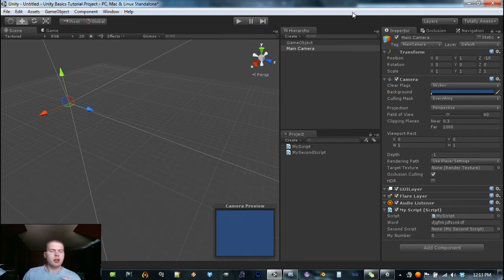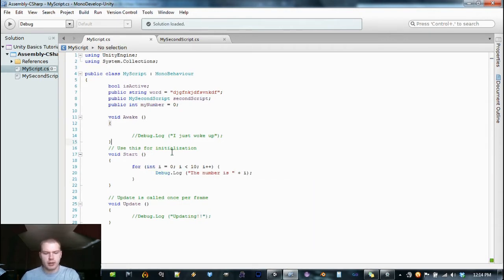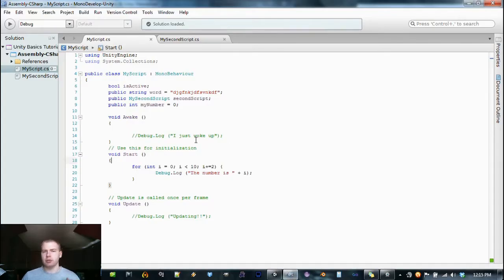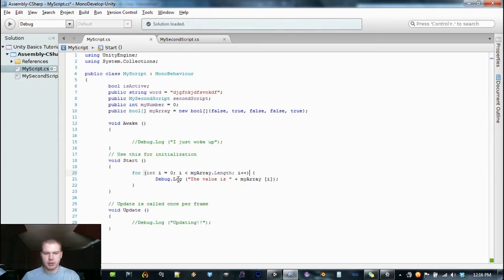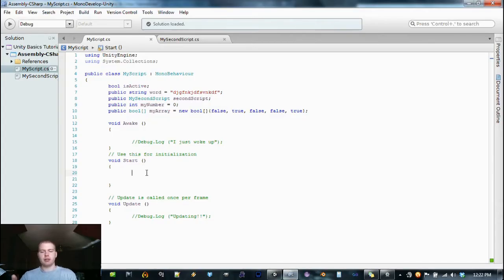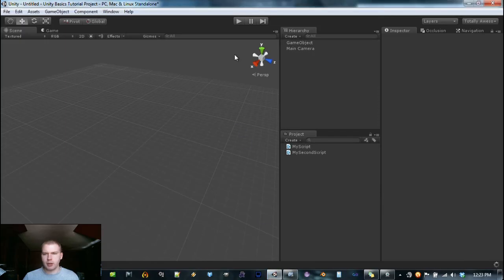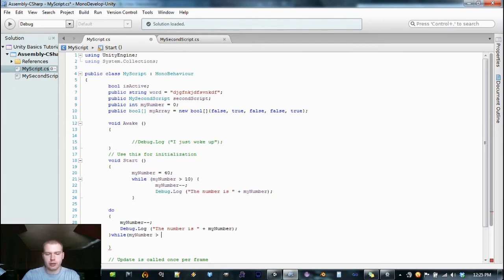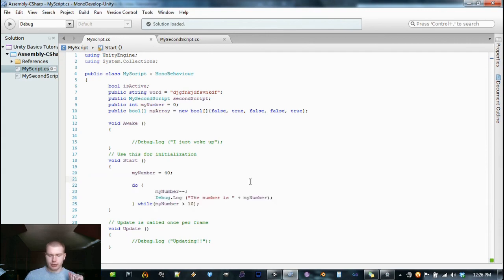Programming C# In Unity: Loops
Here we go over the basic loops in C# and how to use them. This tutorial includes for loops, while loops and do while loops.